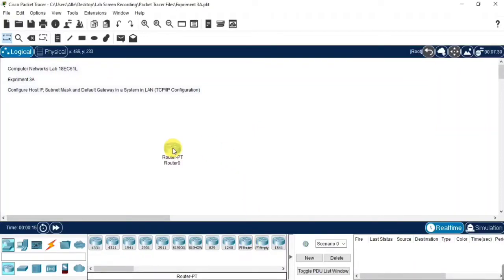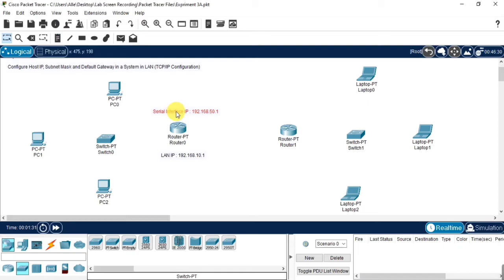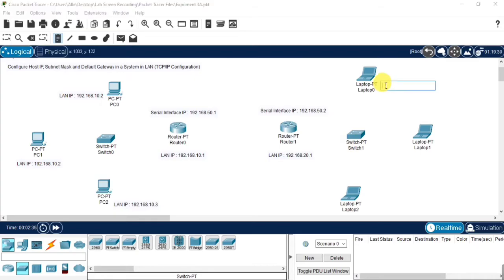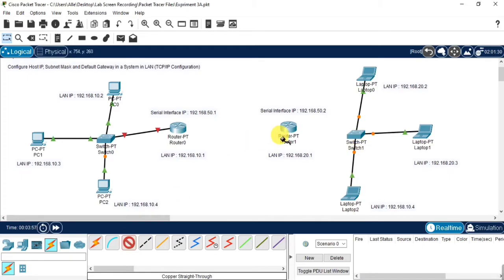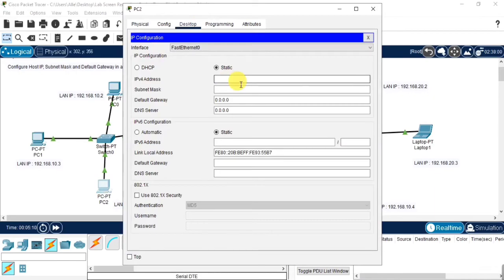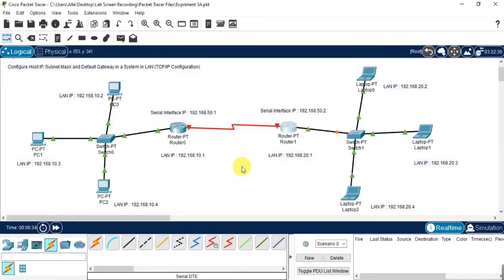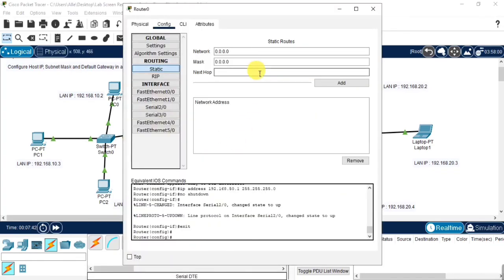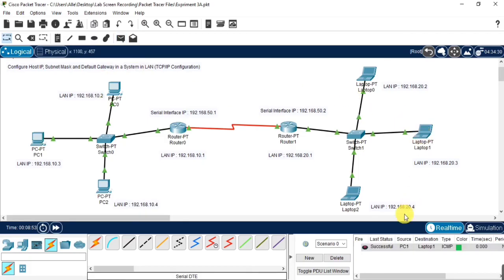TCP/IP CONFIGURATION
configuring Host IP subnet mask and Default Gateway in a system in LAN(TCP/IP configuration)